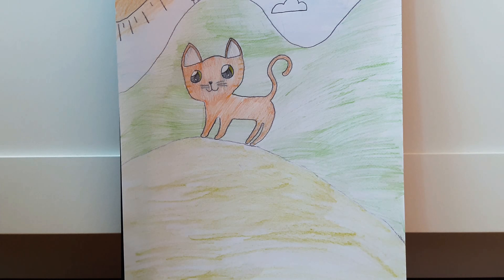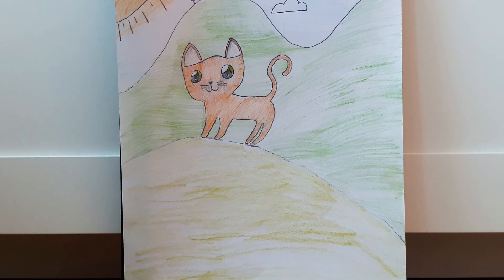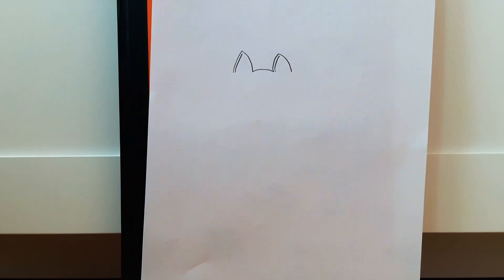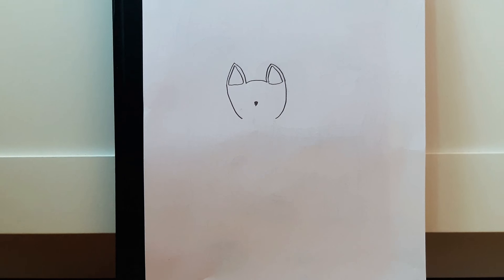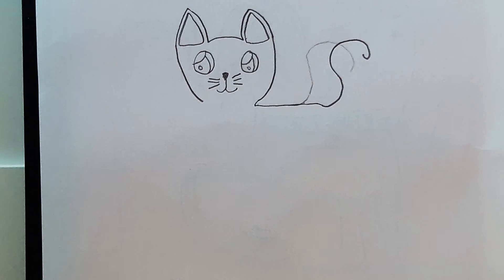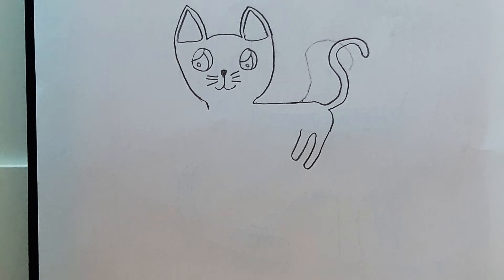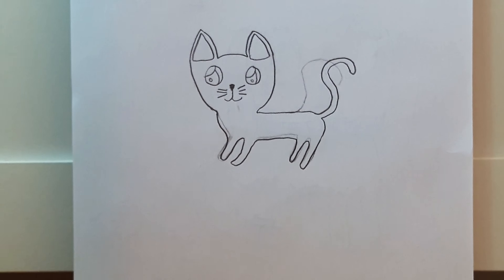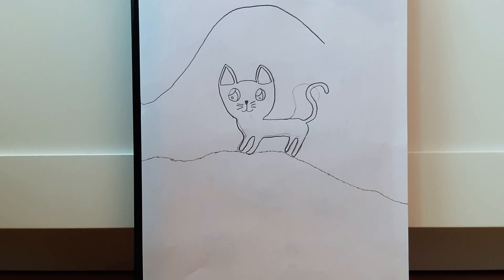How To Draw A Cat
How to draw a cat and colour it